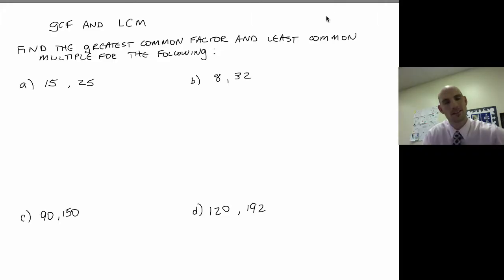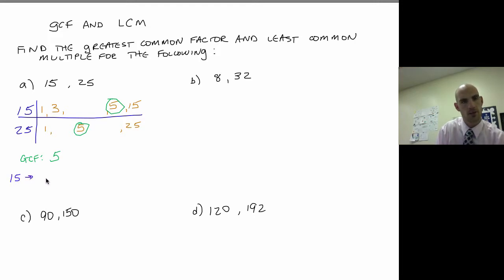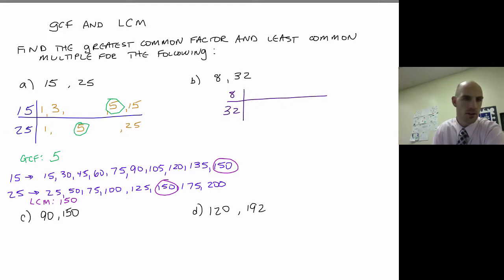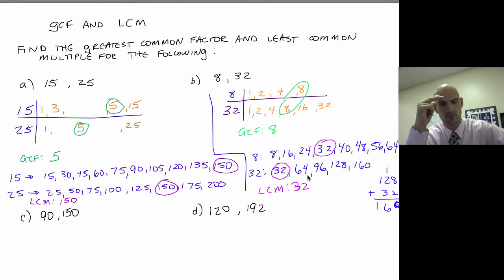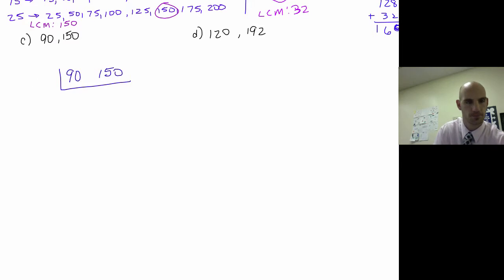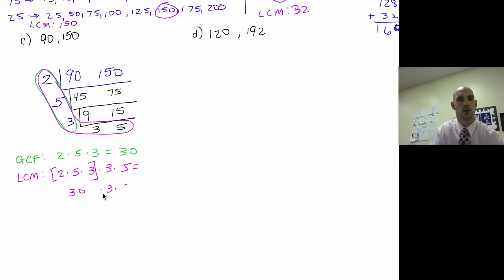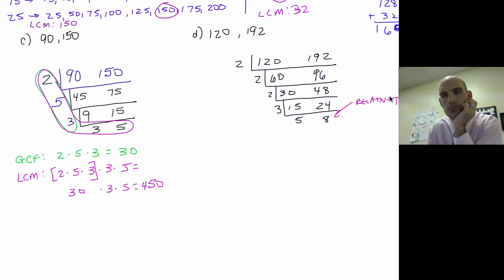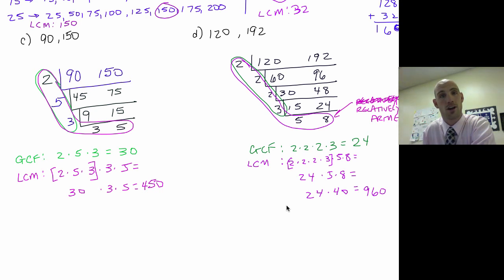GCF and LCM (Birthday Cake Method)